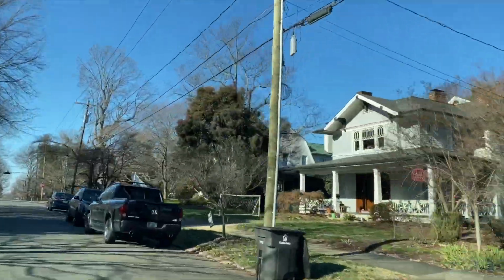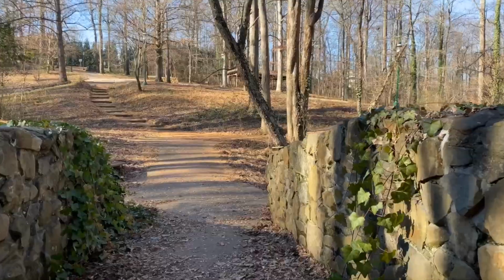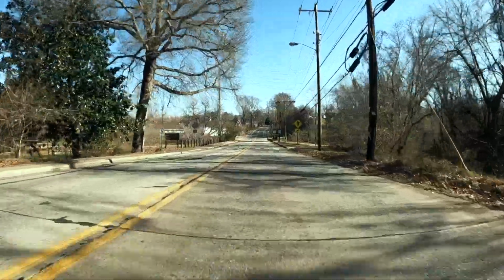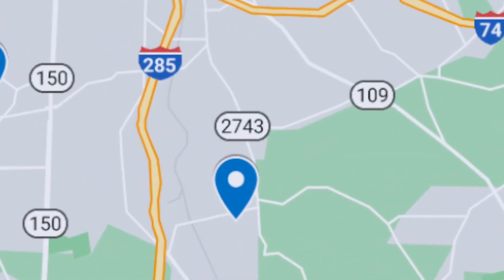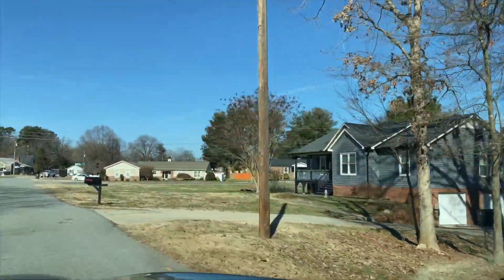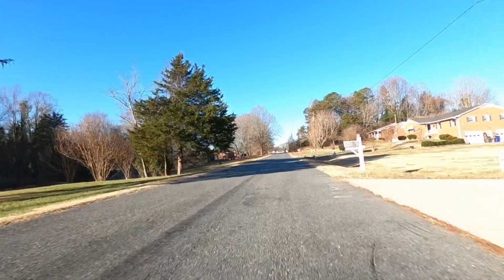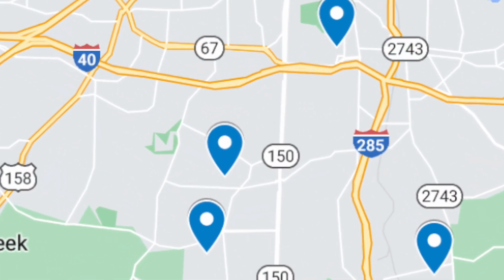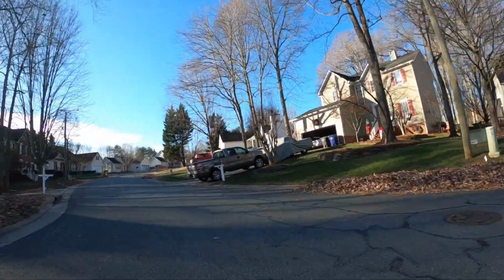Where to find budget homes in Winston-Salem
Are you looking for a deal or just trying to make your money go further? Then this video is for you. We are going over the best areas to live inside of Winston-Salem, NC with the most affordable housing.

Other Videos you might like:
Highest crime areas in WS

Got an interest in some of the gear I use?
DJI Mavic Mini 3 (PRO)